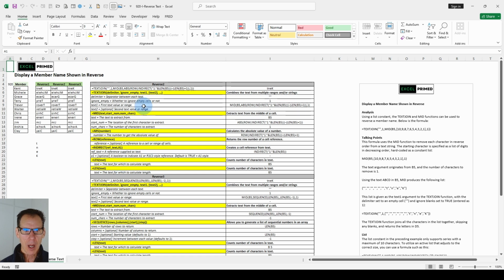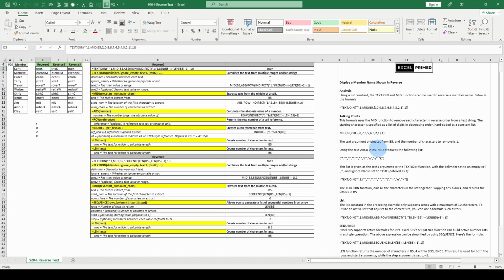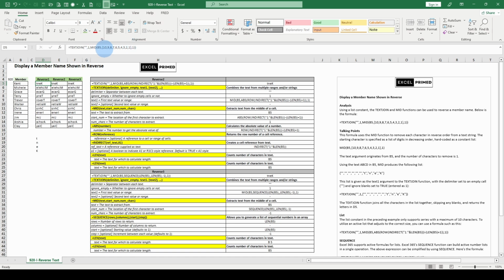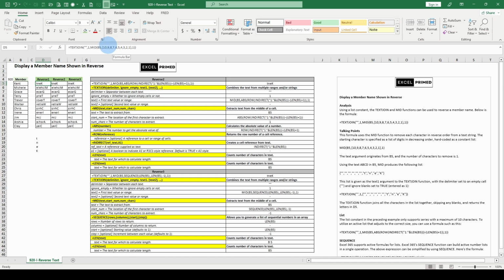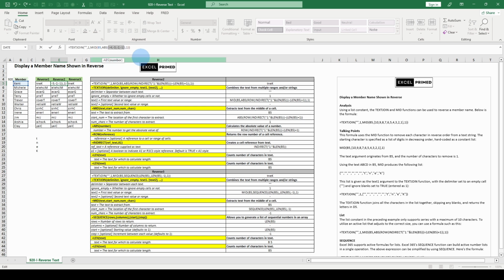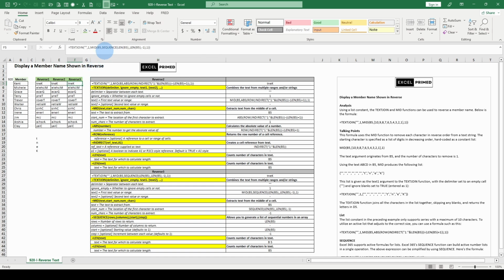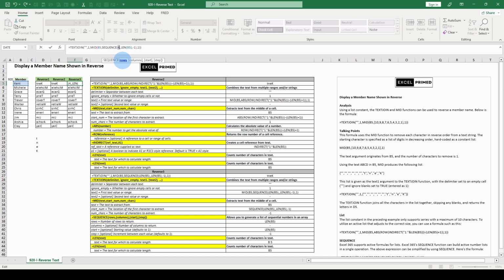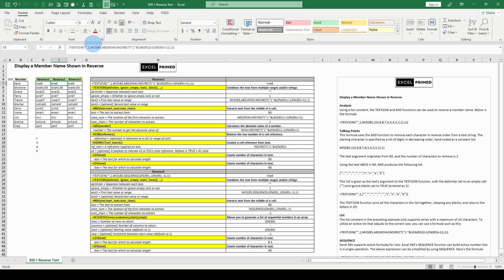This Excel Trick Will Blow Your Mind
Ever wondered how to flip names backwards in Excel without manual typing? This tutorial shows you the exact formula to reverse any name using dynamic functions like TEXTJOIN and SEQUENCE.

This video teaches intermediate users a cool trick for reversing the order of letters in a name using Excel formulas.

They use functions like MID, TEXTJOIN, and SEQUENCE. Imagine you have a name like "Kevin" in a cell, and you want to show it as "niveK."

The video shows you a formula that works like this: it takes each letter of the name, starts from the last letter, and gradually builds a reversed version of the name.

This is done by breaking down the name into individual letters and then using the TEXTJOIN function to put them back together in reverse order.

This technique can be used to flip names, and the video even shows how to make it work with different name lengths using more advanced Excel features like SEQUENCE.